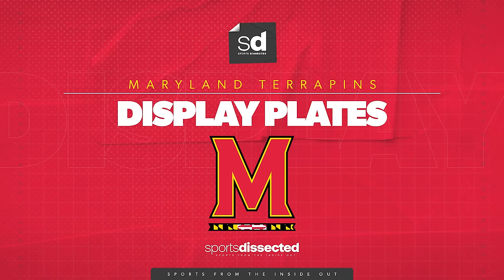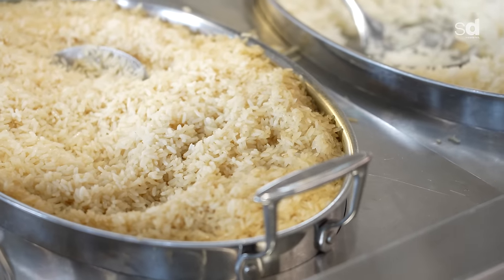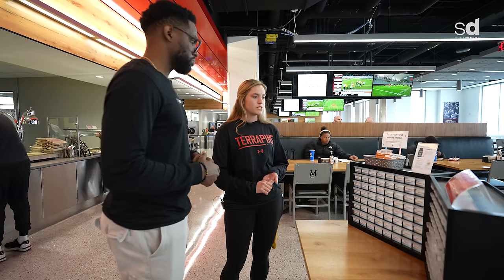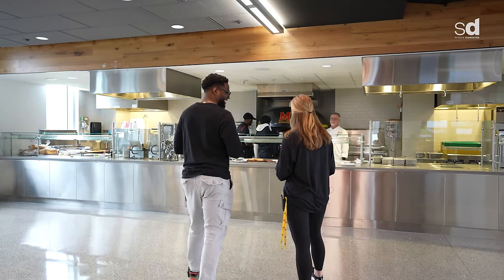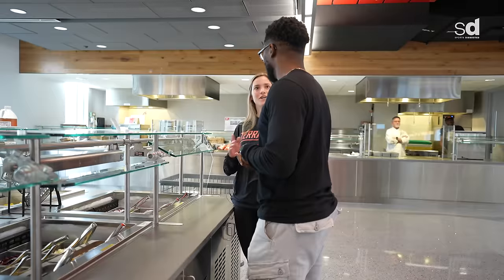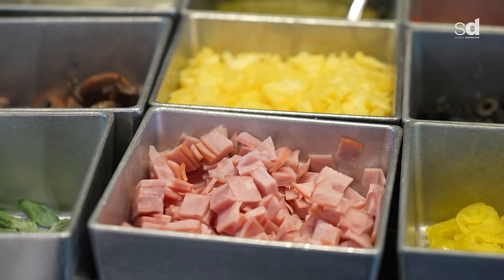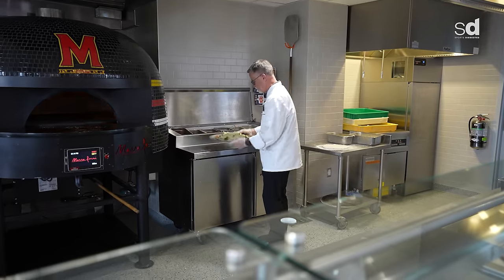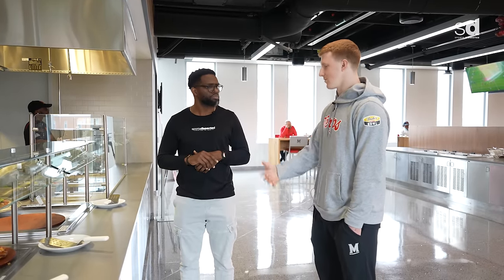What it Takes to FEED the MARYLAND TERRAPINS | AthlEATS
In today’s video, the Maryland Terrapins’ nutrition staff walks us through various plating options available to their football athletes in their clean and sleek dining facility. Check out how the dietitians meticulously cater to each student-athletes needs in our latest episode of “AthlEATS.”

Sports Dissected brings you a look at sports from the inside out.